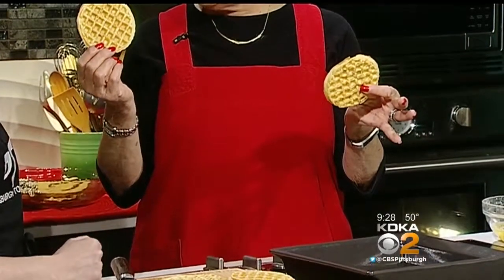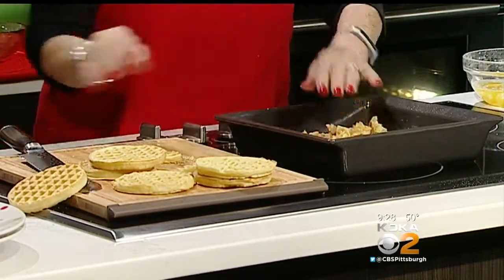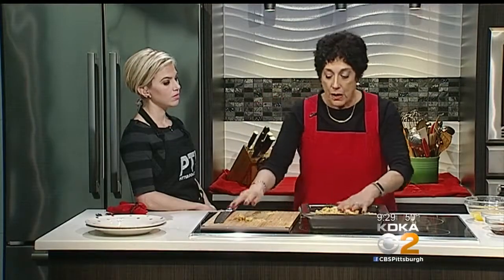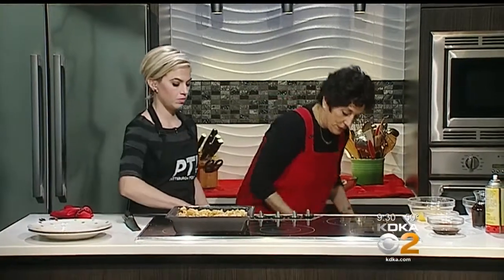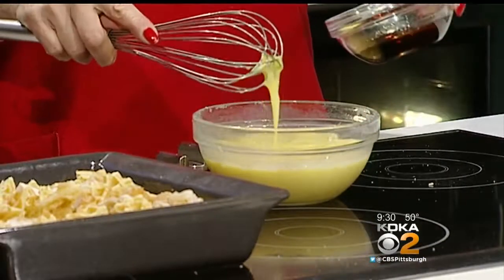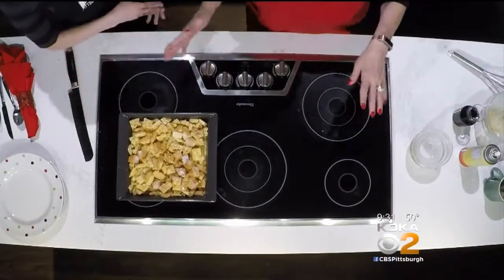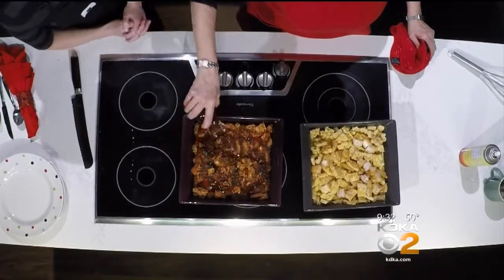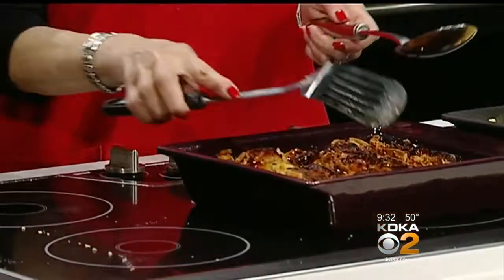Rania's Recipes: Chicken &amp; Waffles Casserole, Winter Salad (Part 1)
Rania Harris stopped by PTL to continue her month-long theme of breakfast and brunch recipes!